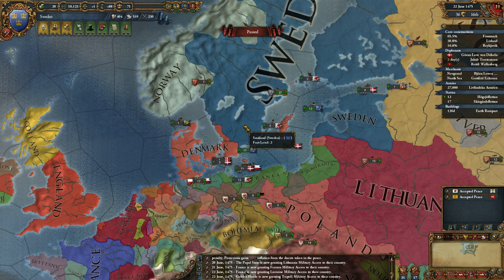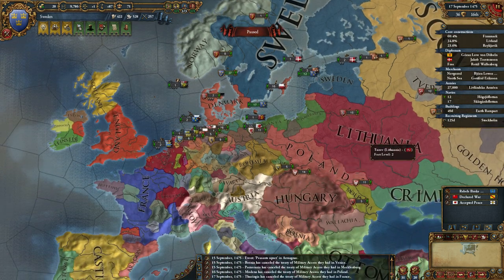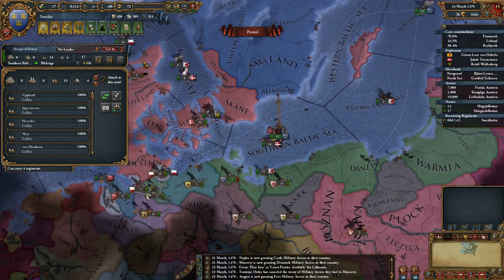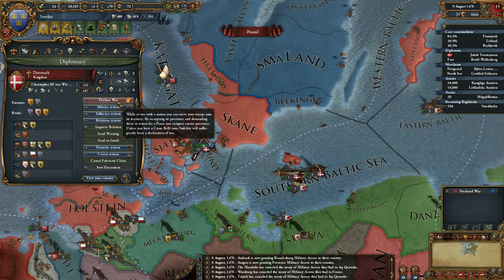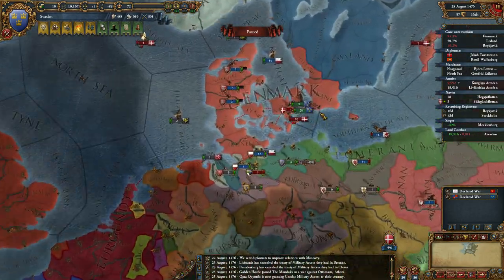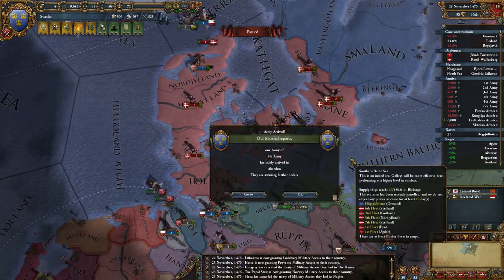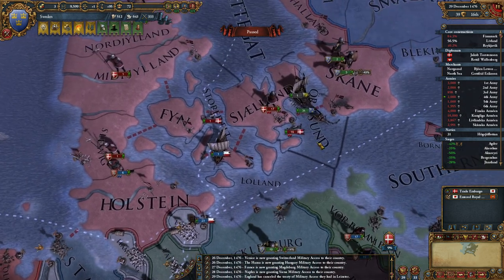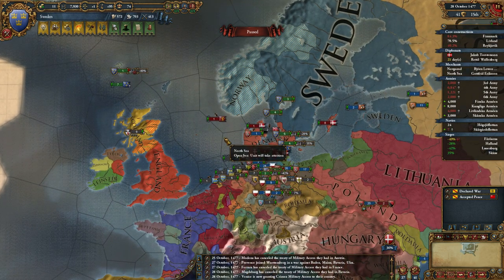Europa Universalis IV - Sweden - Conquest of Paradise Let's Play - #11 "2nd Great Scandinavian War"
EU4 Patch 1.4.1  Hard Difficulty, AI Bonuses.  Europa Universalis IV Conquest of Paradise Sweden Let's Play.  Historical Lucky Nations, 1444 Grand Campaign Start.

There are Annotations in my videos which provide a lot of extra information.  99% last for a small amount of time, If you feel they are in the way, I'd recommend you close them individually rather than turn them off entirely.

Links to my other Let's Play playlists starting videos